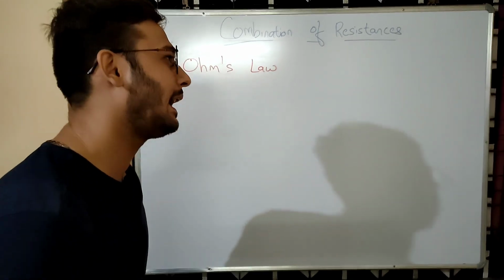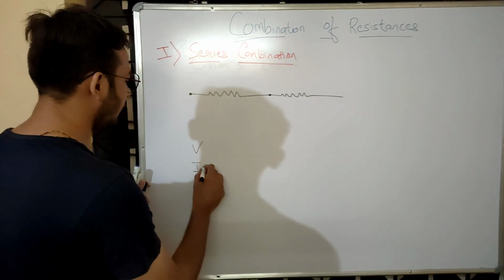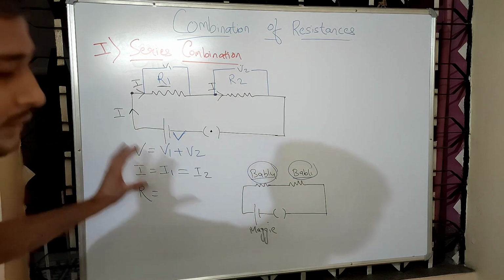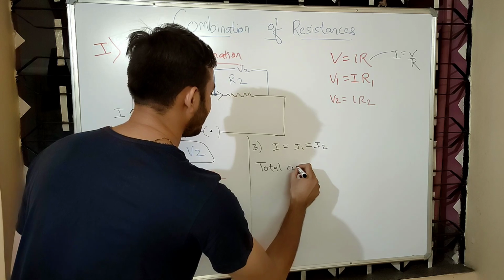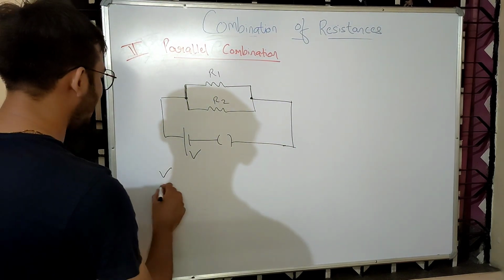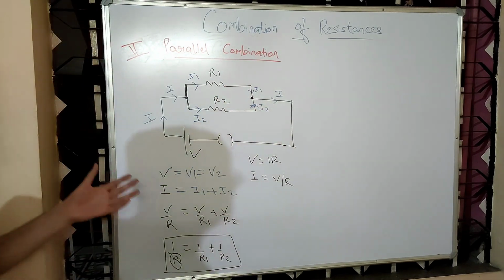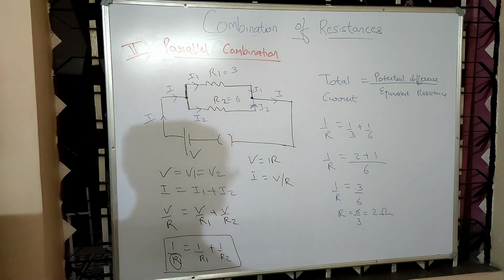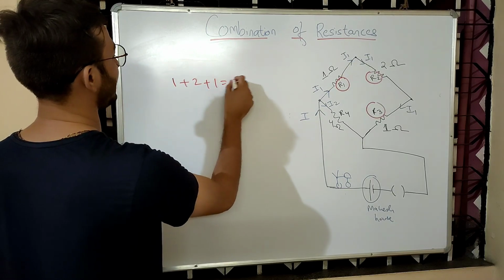Combination of Resistances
Chapter Electricity
class 10
Series and Parallel combination of Resistances